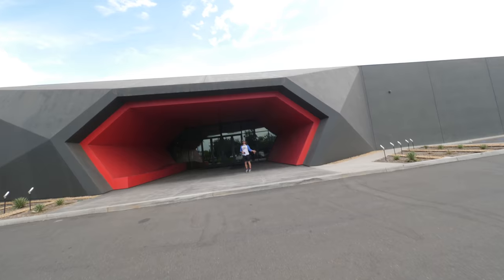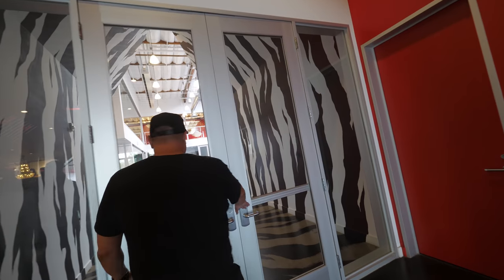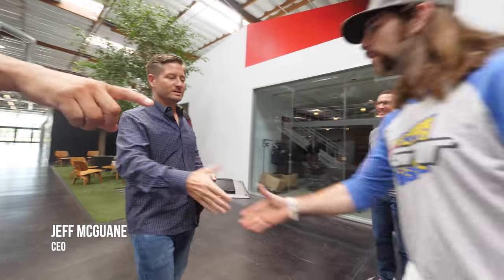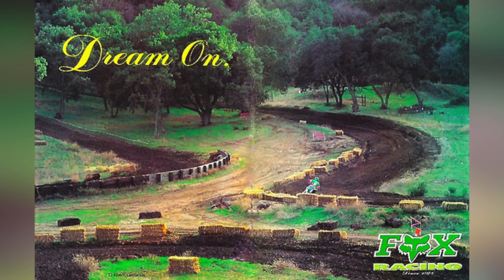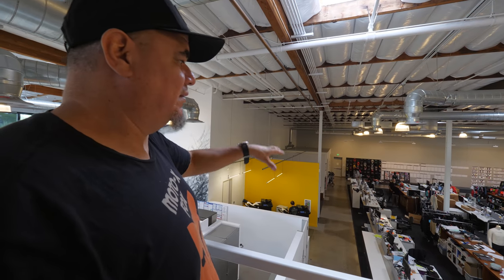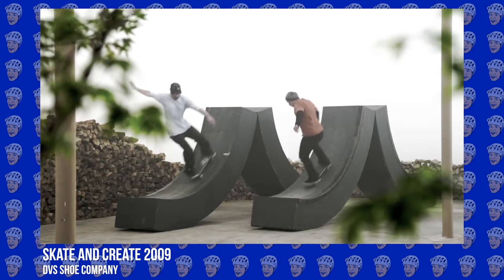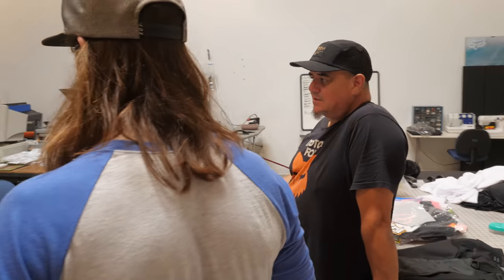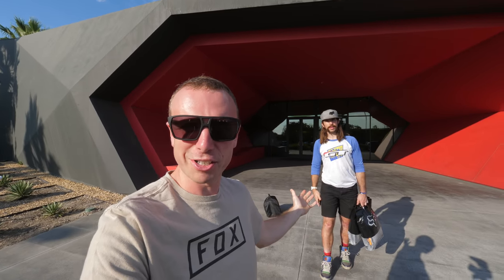Looking for Secrets at Fox Racing HQ w/ Skills With Phil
While we were down at the US Open, myself and Skills With Phil hit up Fox Racing HQ and got a tour of a very different office. With a backyard moto track and pump track, and a huge legacy in action sports - we learnt a lot about the brand we are involved in. Enjoy!

E*Thirteen:
I use their Wheels, Tires & Cranks.